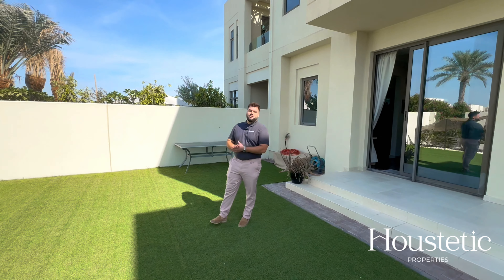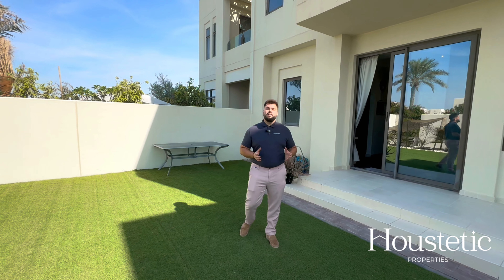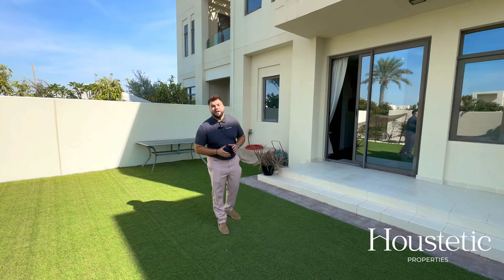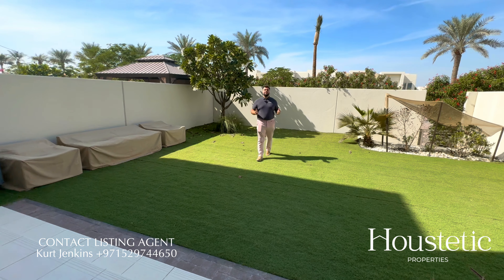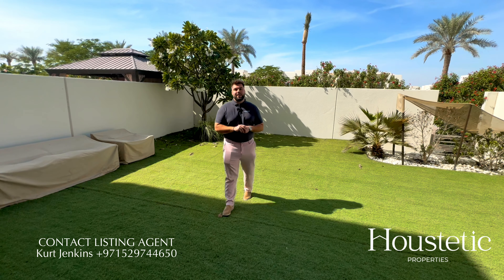3 bedroom townhouse for sale in Dubai, Mira Oasis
Listing agent:
 Kurt Jenkins

Feel free to get in touch for more information and to arrange a viewing.